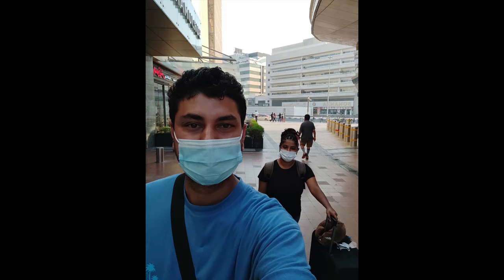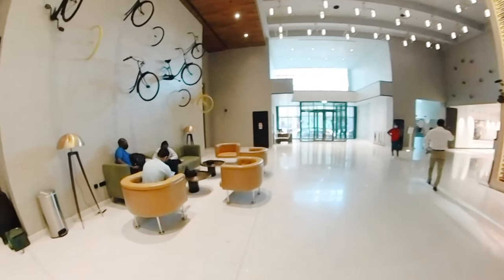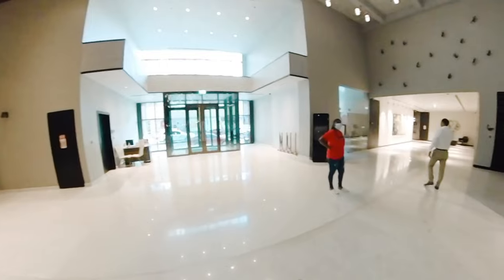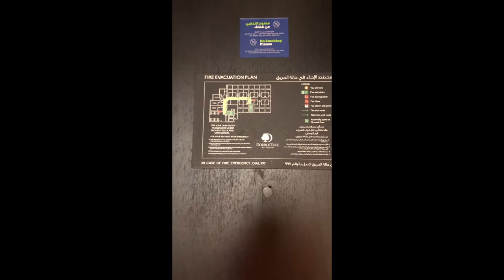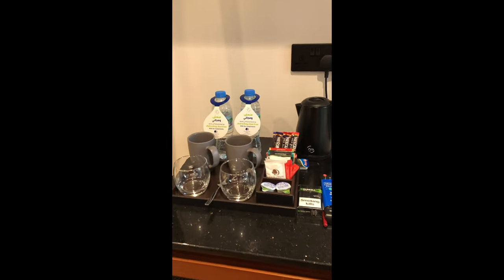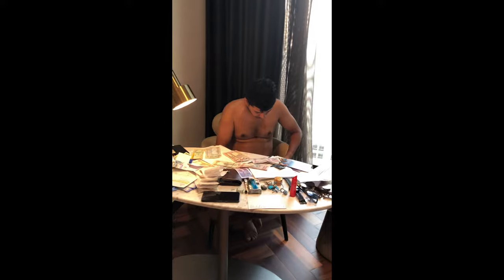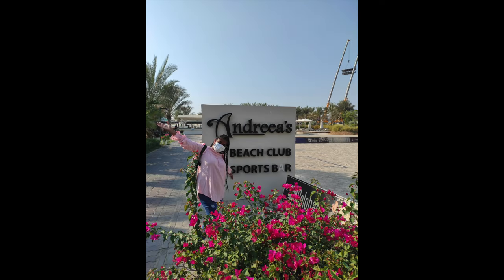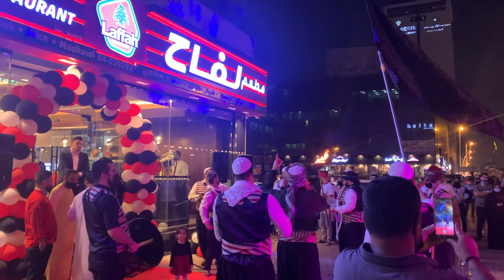Dubai Travel Vlog Part 01/තවත් එක නිවාඩුවක මතක🇦🇪🌏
🌍 Welcome to [RANDOM-SET] 🌟

Join us as we explore the world through travel, lifestyle, and everyday moments that make life extraordinary. 🌴✈️ Discover breathtaking landscapes, hidden gems, cultural experiences, and the joy of living in the moment. 🌟🍃

I want to tell you that I am not copying anyone's YouTube content or videos. Also, I am not using anyone's content. This channel is about our lifestyle, day-to-day vlogs, and travel videos. I hope someone gets information from our videos and that it helps them.